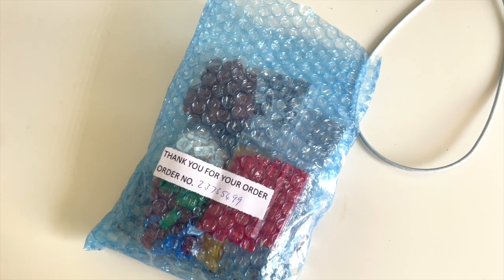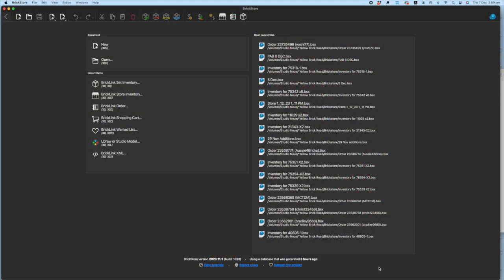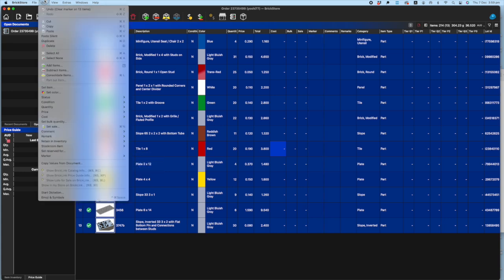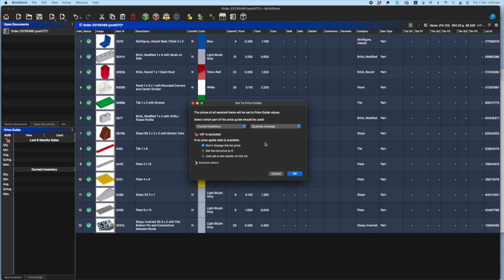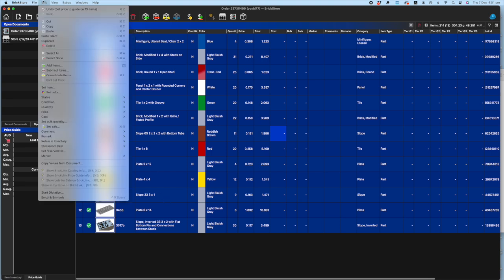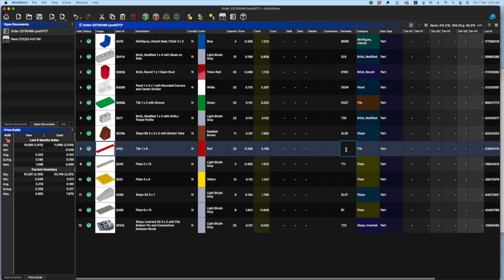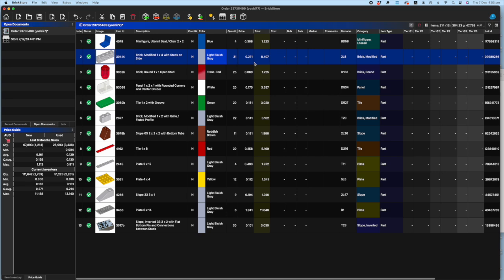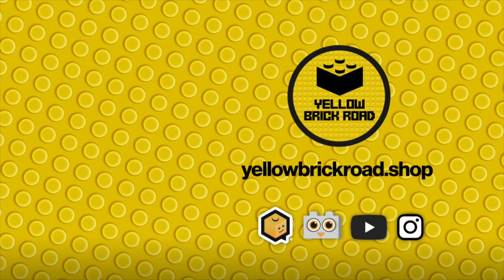How To Add Bricklink Orders To Your Own Store Invetory - LEGO Bricklink & Brick Owl Series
Getting LEGO parts into your store inventory as soon as possible is essential and Brickstore enables you to easily and quickly import orders you've made directly to your store. Here's how...

And you can even be a member of Youtube now too and show your support for the channel.